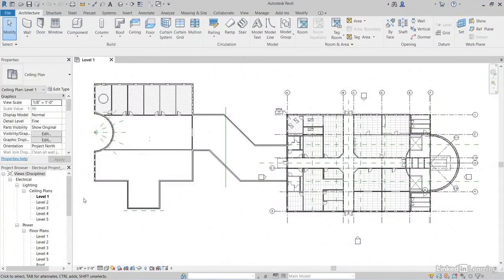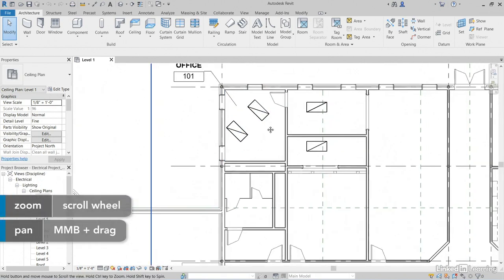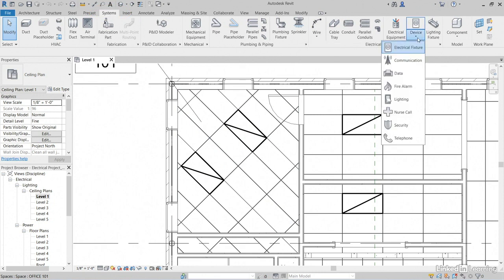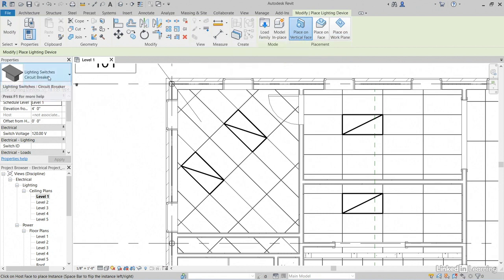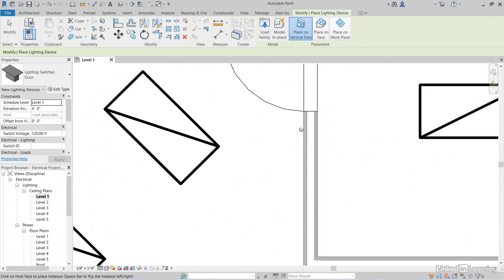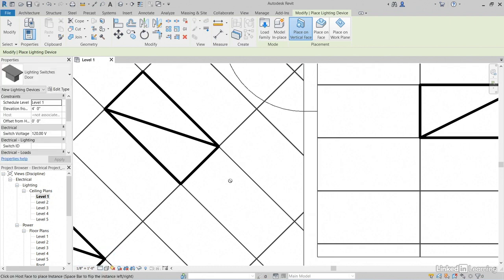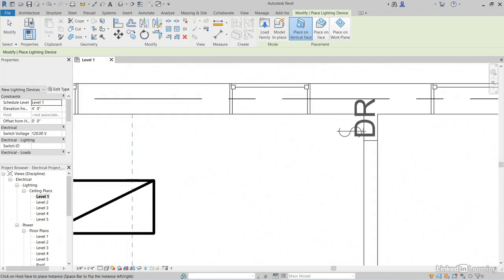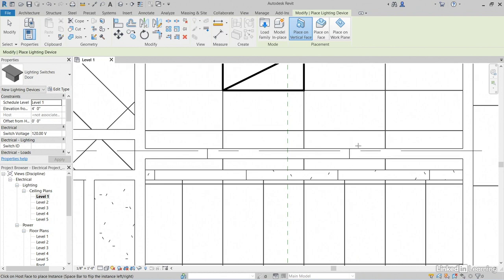12 Adding switches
Adding switches